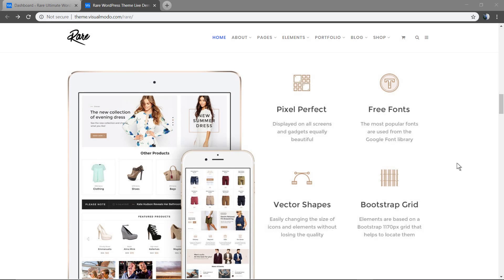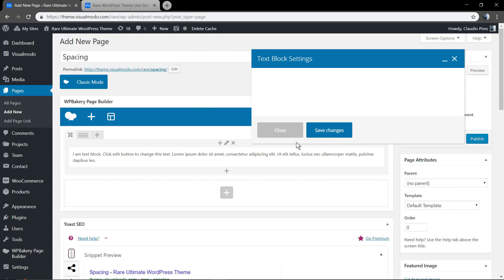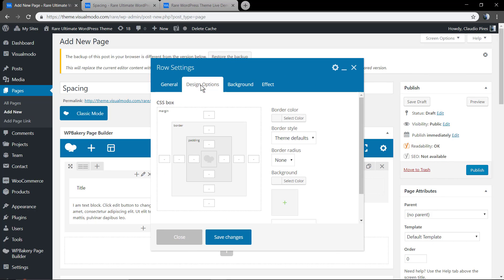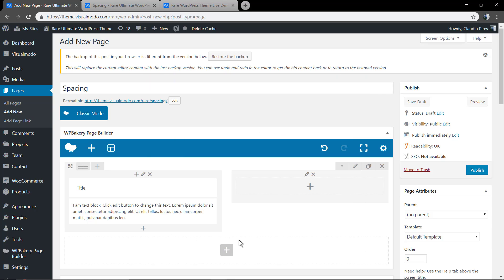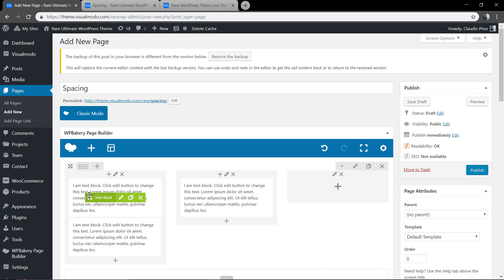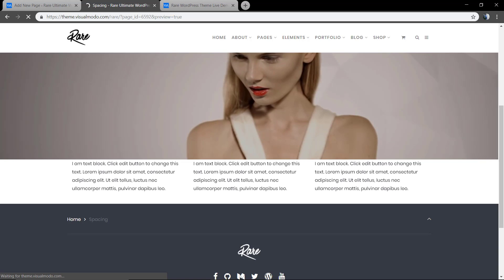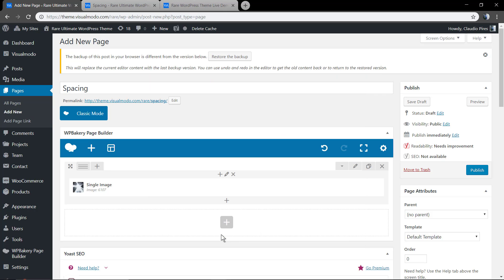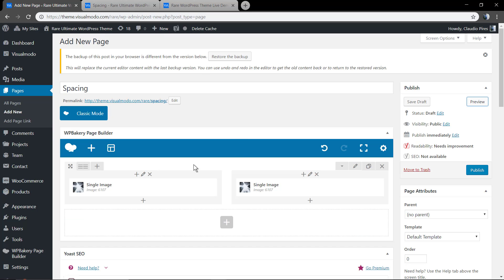WordPress Spacing Explained - Padding/Margin/Border Usage In Elements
In today's video, we'll explain how to use spaces in your WordPress website, by adding or removing padding/margin/border of your content and elements in a simple and easy form by using the design options of our theme's page builder.